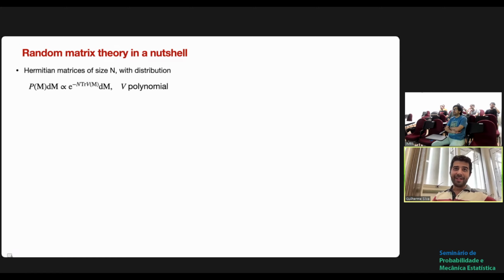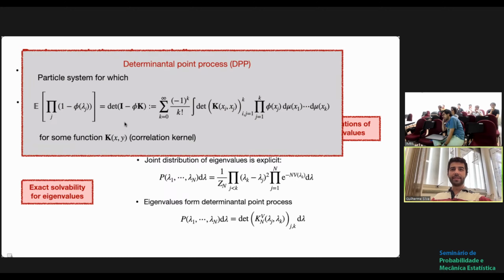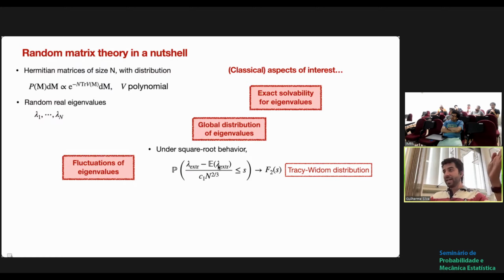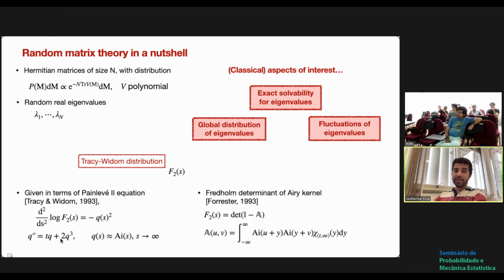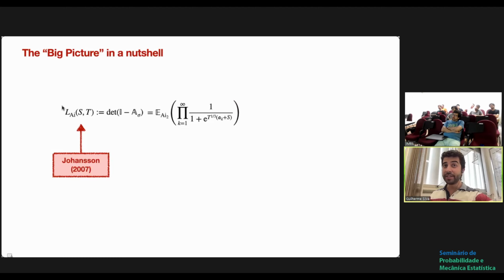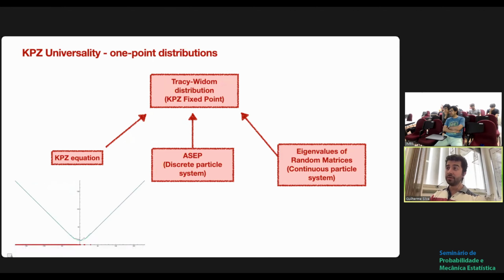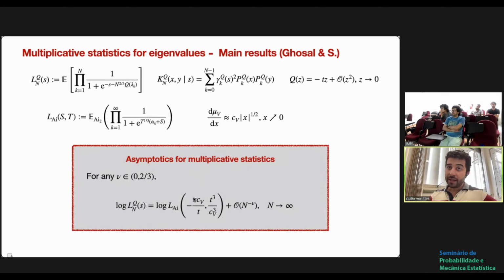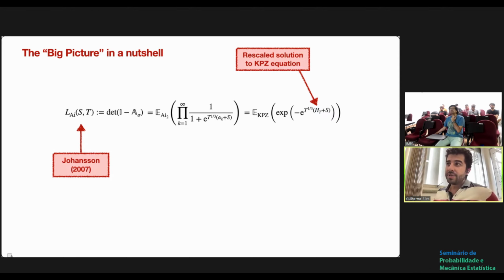SPMES: Random matrices: from Painlevé to KPZ - Guilherme Silva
Título: Random matrices: from Painlevé to KPZ
Palestrante: Guilherme Silva, ICMC, USP São Carlos

Resumo: We survey several aspects of random matrices, and how they connect to different branches of mathematics. In particular, we plan to explain an unexpected connection we recently found with the so-called Kardar-Parisi-Zhang (KPZ) equation.

Apoio:
- IMPA
- Instituto Superior Técnico de Lisboa
- UFBA
- UFMG
- UFRGS
- UFRJ
- Unicamp
- Universidade do Porto
- USP